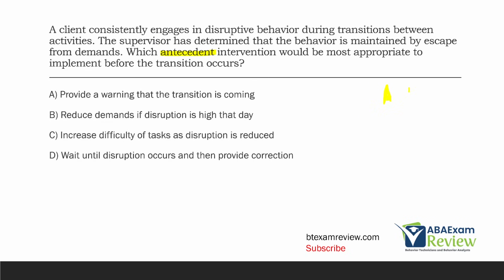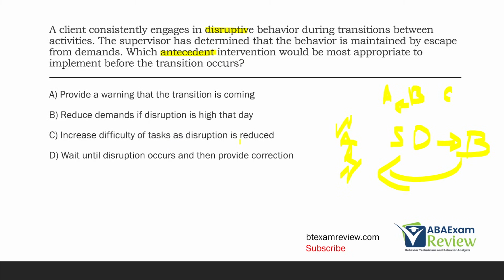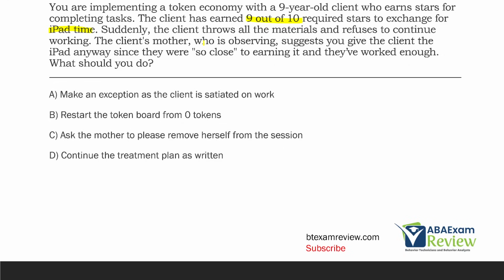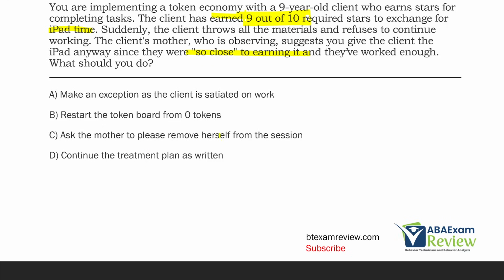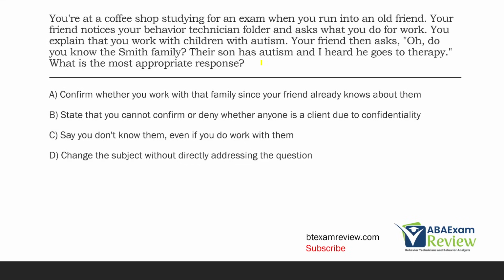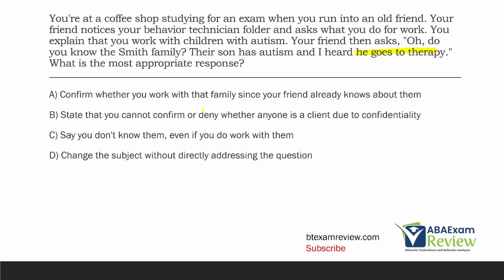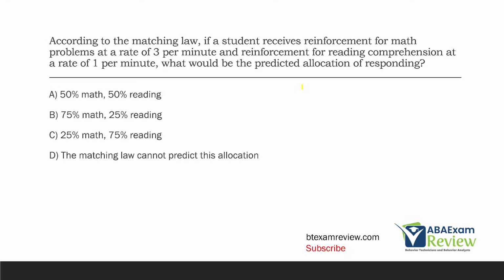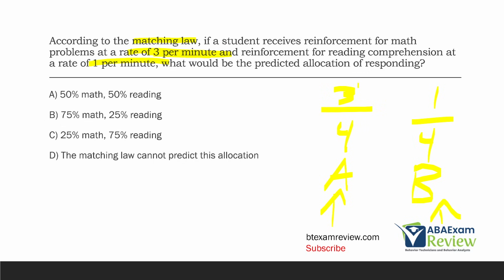RBT® Practice Questions | Registered Behavior Technician® (RBT®) Exam Review | Part 247